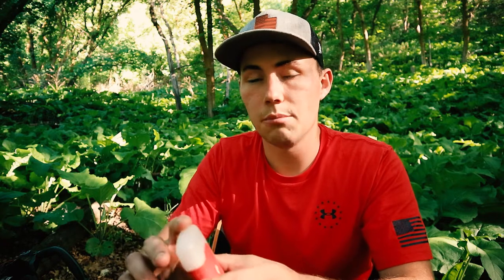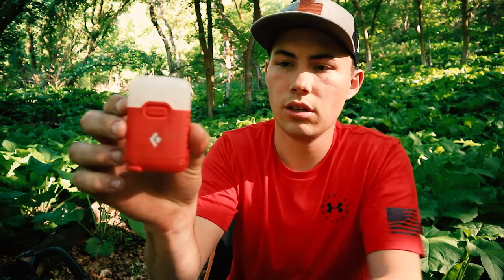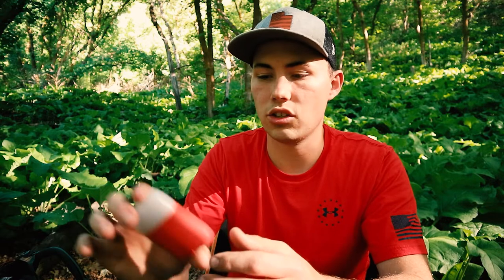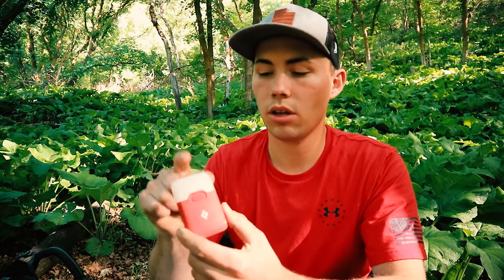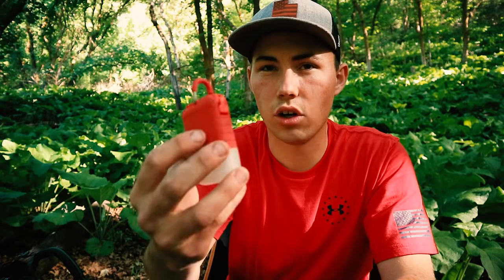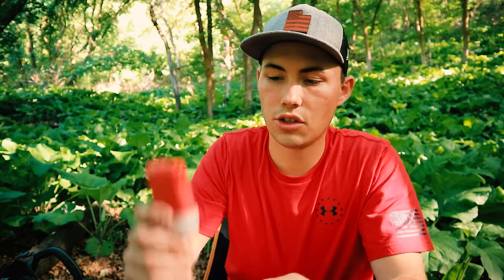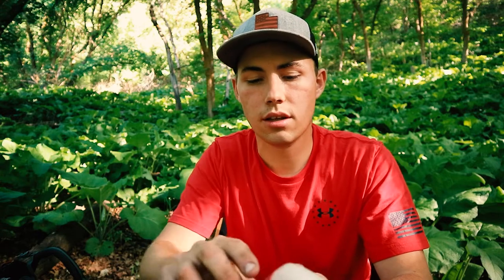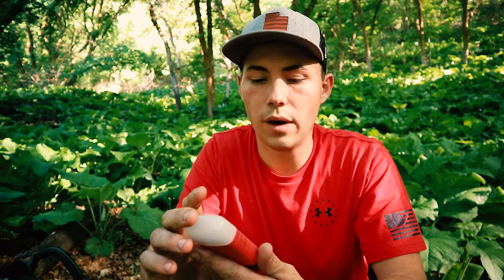Black Diamond Zip 1 Year Review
I am reviewing the Black Diamond Zip after one year of use and it is amazing. It is one of the best backpacking lanterns that you can buy, it has a lot of cool features. The weight to lumen output it great, i would highly recommend it to anyone that is looking for a light weight backpacking lantern.

Black Diamond Zip:

Black Diamond Zip Rechargeable: